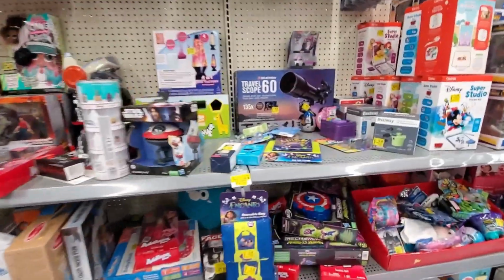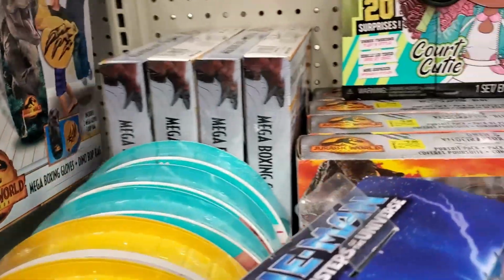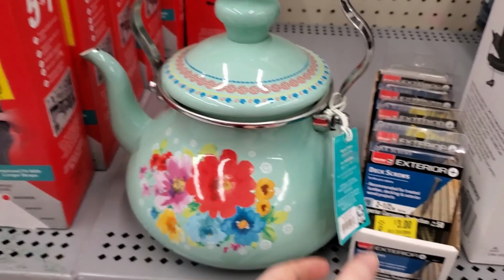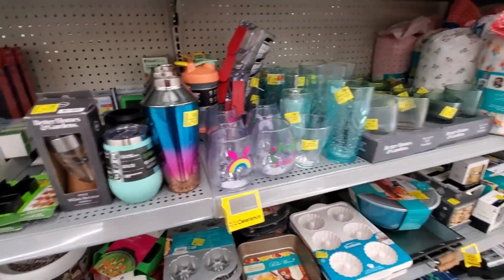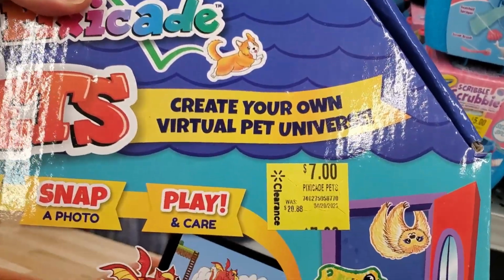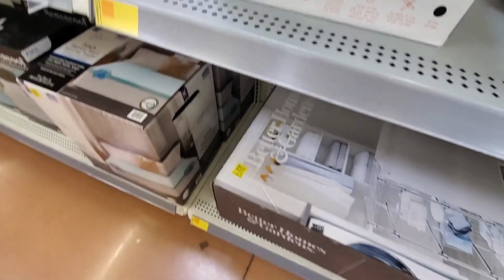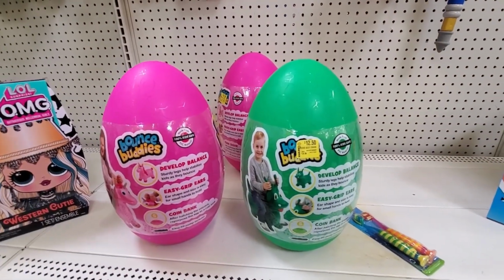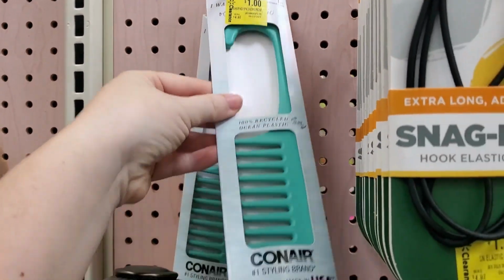🚨😱💥DON’T MISS OUT💥😱🚨Everything 75% OFF Walmart Clearance Today| What I found today on clearance😱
During this week Walmart Clearance shopping found many clearance item on wide variety of items from small to large.
WALMART Clearance deals!  RUN to get the Great deals till last!!! Found many Walmart Hidden Clearance!!!

!!!Super Ofertas de Walmart!!! , !!!Mega liquidación WALMART!!!

If you like the video we would appreciate destroying the Like button Continue to stay tuned for more ClearanceDeals, you will never know what great deal we will share with you next, also don't forget to Subscribe and turn on Notification for upcoming videos.